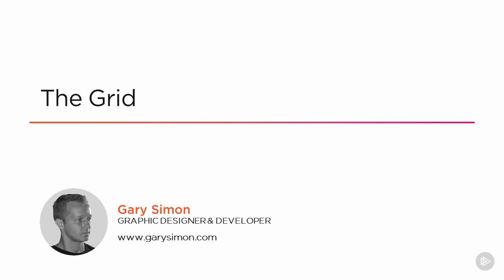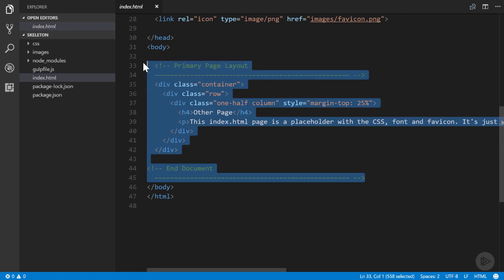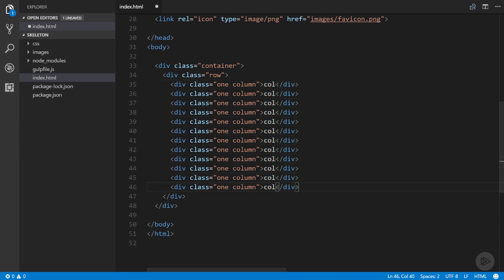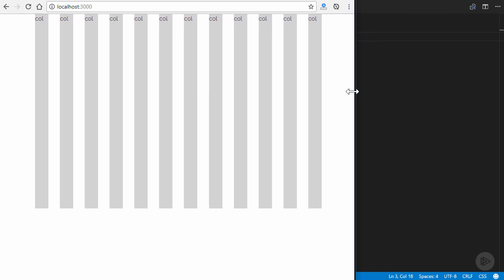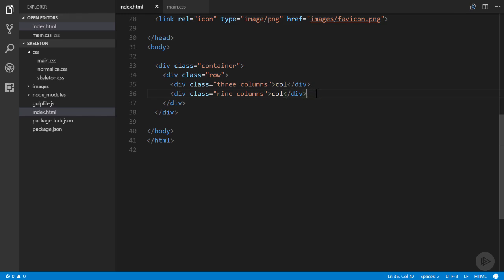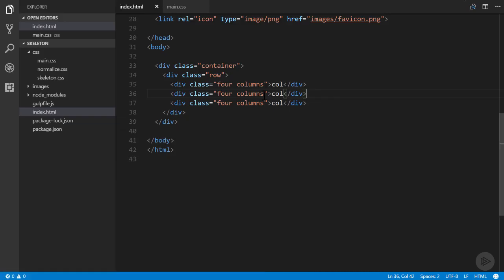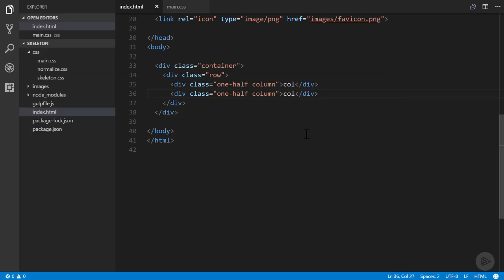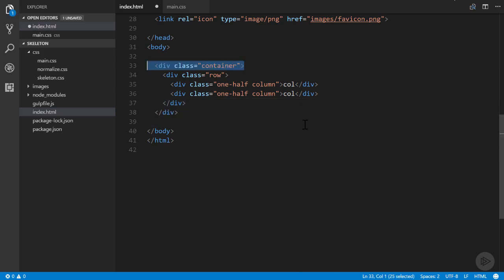6. Grid basics